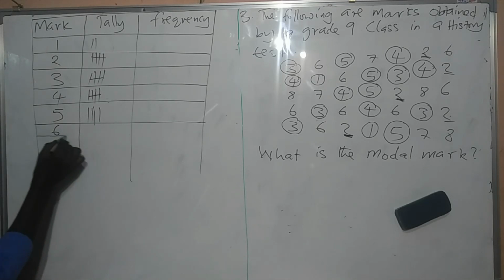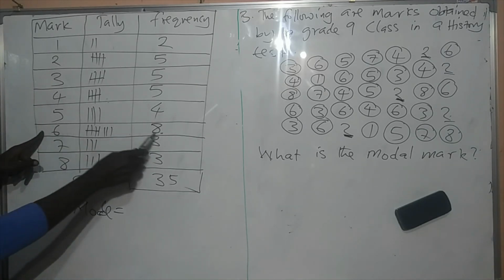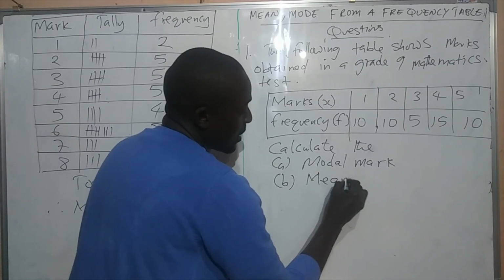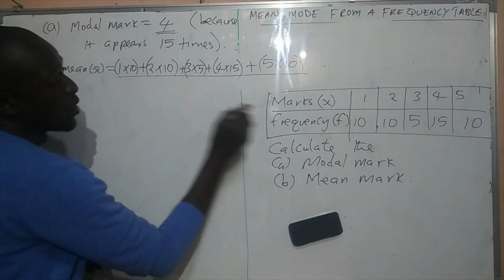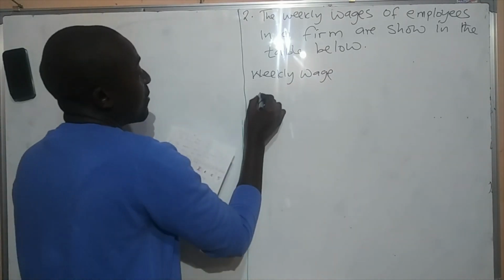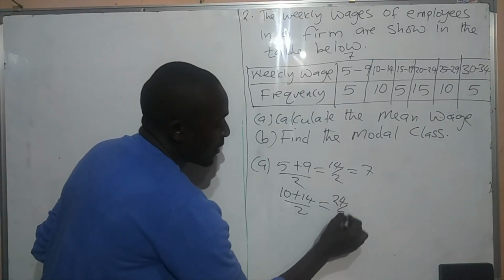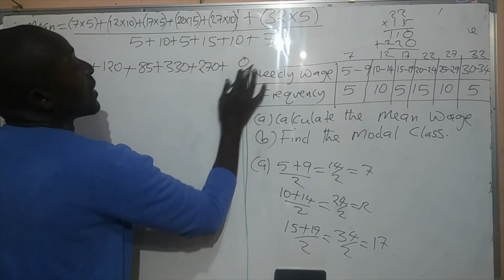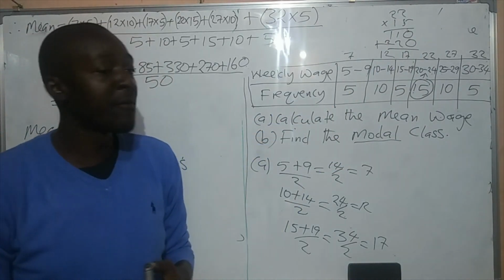Statistics(Mean,Median and Mode)G 8-9. Part 2